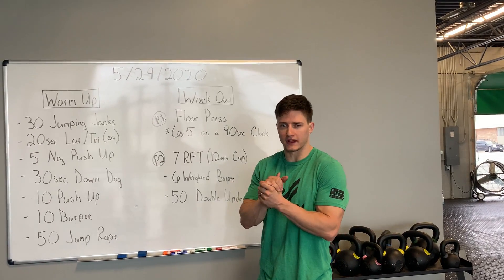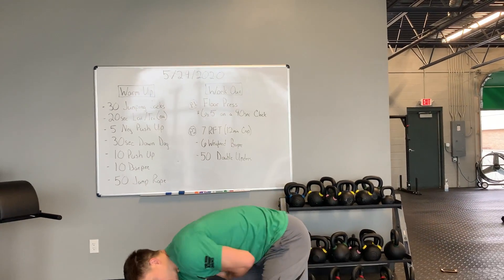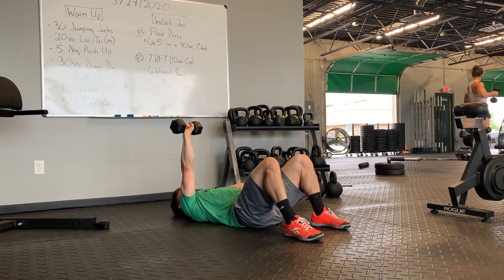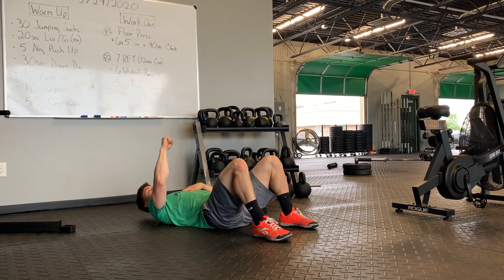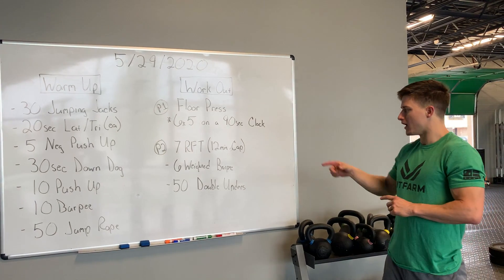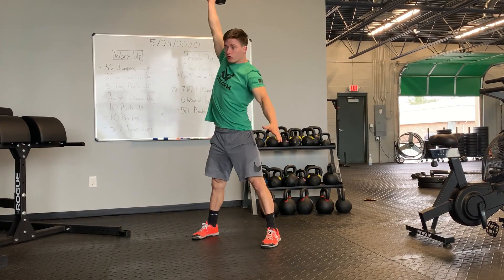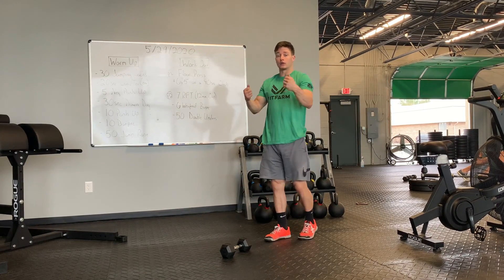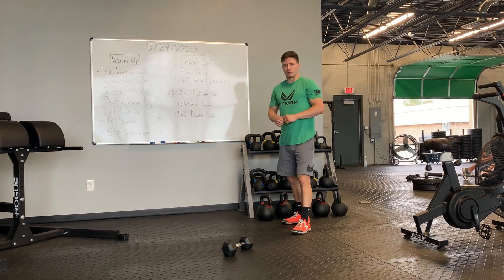At Home Workout 5/29/2020